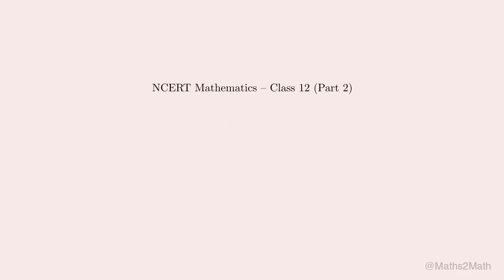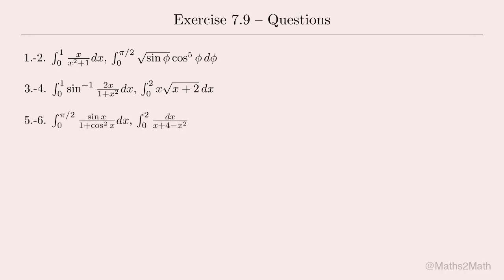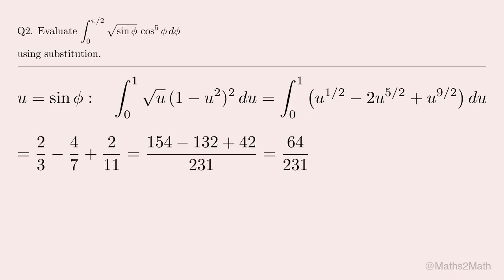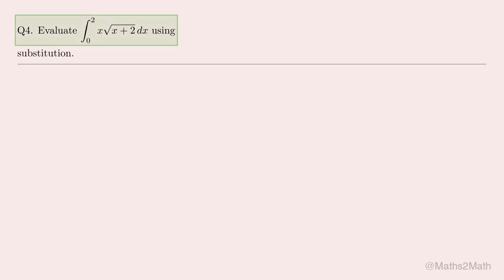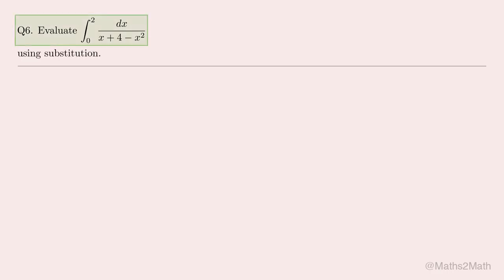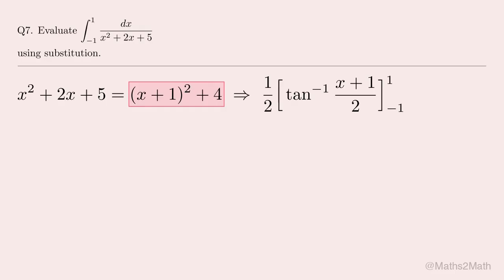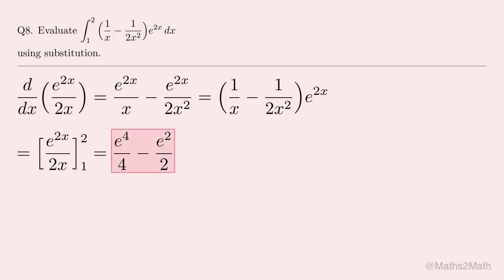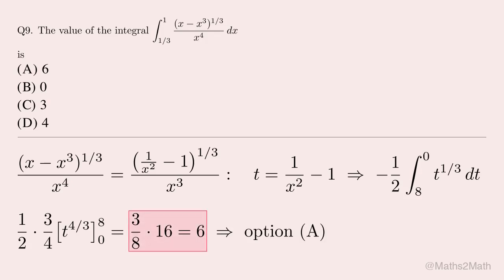Exercise 7.9 – Chapter 7 Integrals | NCERT Class 12 Maths Solutions (Part 2)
Complete step-by-step solutions for all 10 questions of Exercise 7.9, Chapter 7 (Integrals) from the NCERT Class 12 Mathematics textbook, Part 2. Definite integrals by substitution with the limits transformed each time: the 64/231 root-sine classic, the hinted x + 2 = t^2, completed squares, the e^(2x) pattern, and the fundamental theorem multiple choice. This channel is building clear, board-exam-ready video solutions for every NCERT maths exercise, class by class. Have a maths problem you want solved as a video? Drop it in the comments and we'll make it.

Chapters:
0:00 Introduction
0:32 Question 1
0:50 Question 2
1:17 Question 3
1:38 Question 4
2:00 Question 5
2:19 Question 6
2:43 Question 7
3:04 Question 8
3:29 Question 9
4:02 Question 10